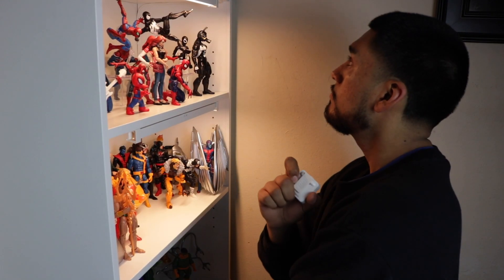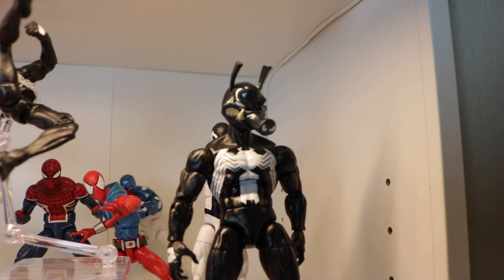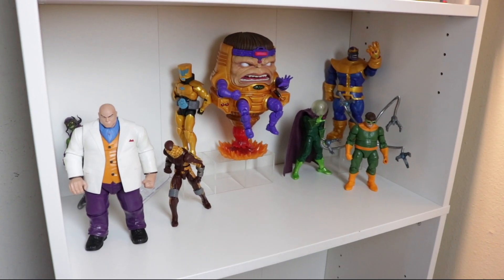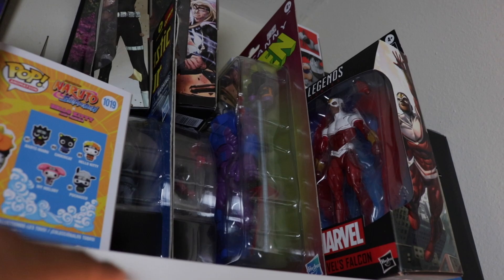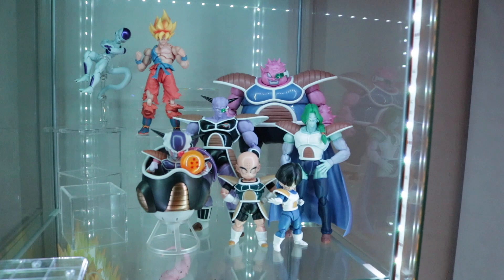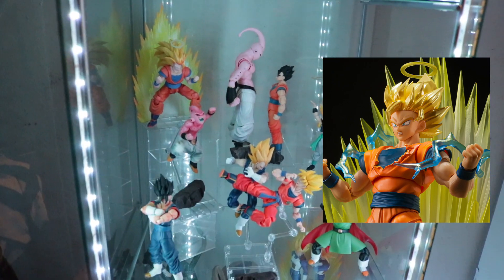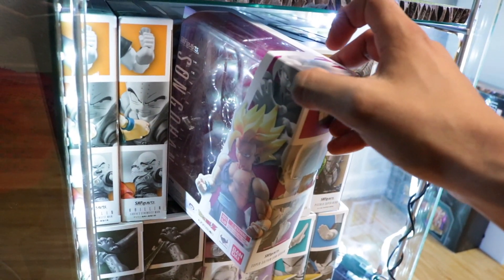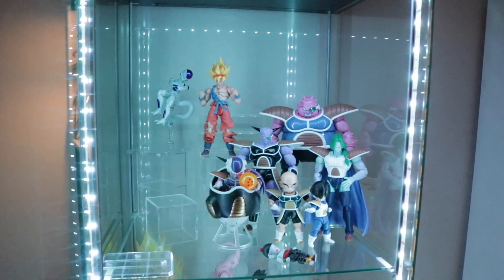How's The Collection/Collecting Going? March Update 2023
Updating you fellas on how the collection/Collecting going!
Appreciate all the feed back 🫶

Check us out on da socials!